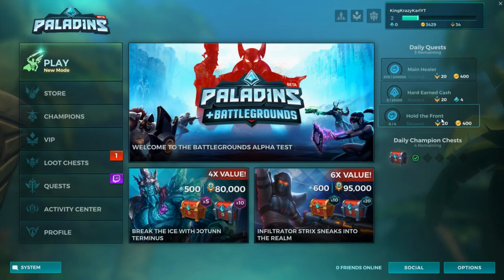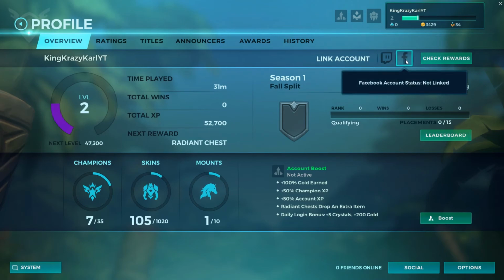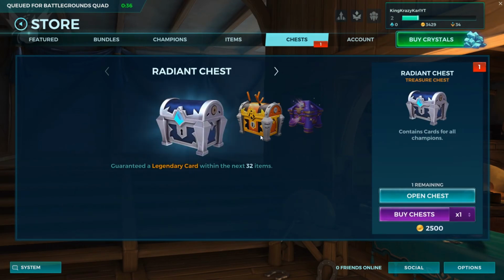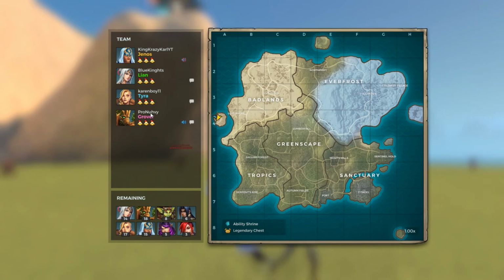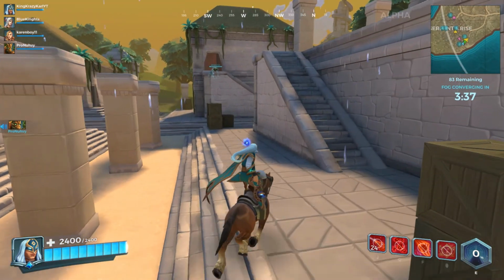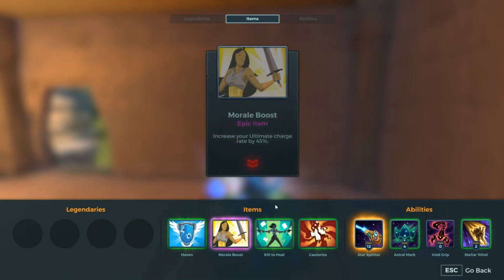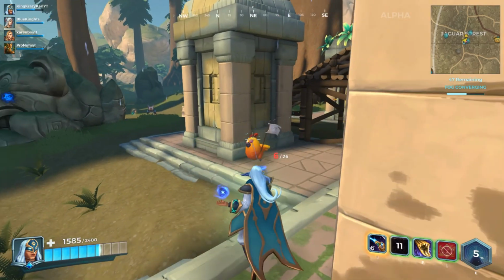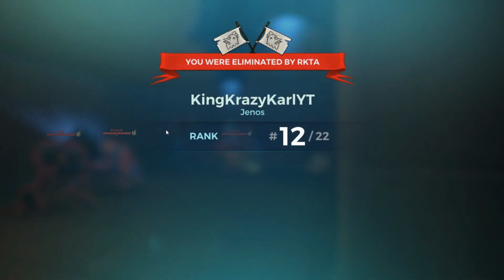Everything New in OB66 + My First BattleGrounds Game | Paladins PC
This video is a quick run through all the new changes & features in OB66, excluding bug fixes and champion balancing. I'll be doing a quick run through of the UI changes and skins released this patch followed by some quick gameplay explaining the new Paladins Battlegrounds game mode with my first match ever!!!

For more information on OB66, Please see the patch notes on the Hi-Rez forums for all details.